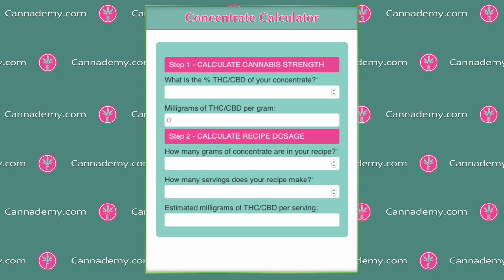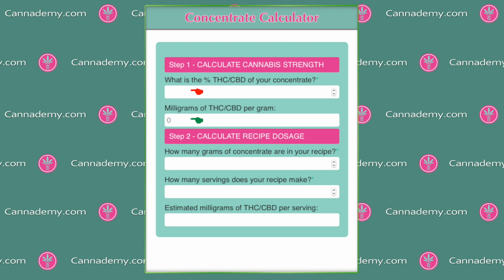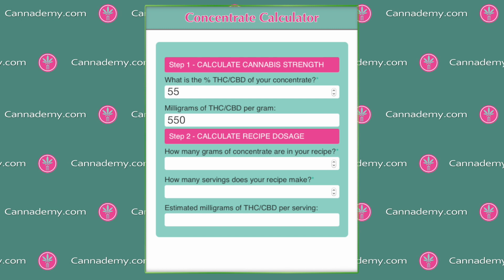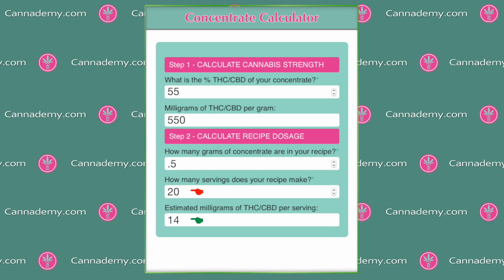Concentrate Calculator Help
This video explains how to use the marijuana concentrate dosing calculator